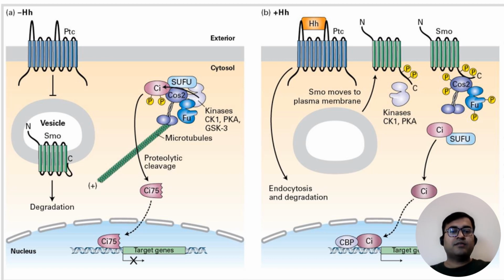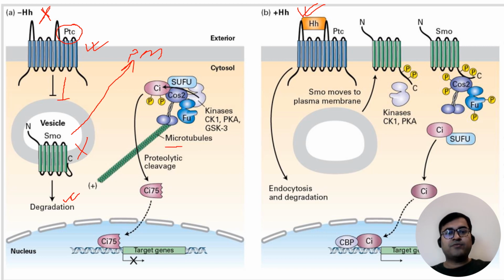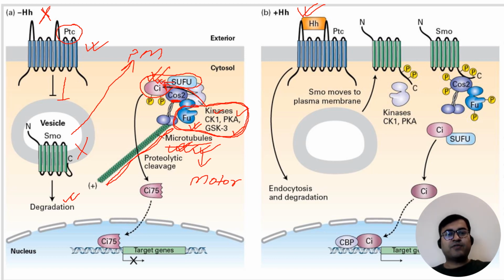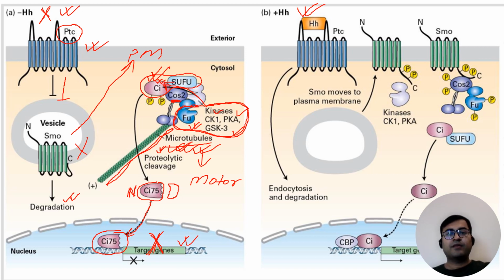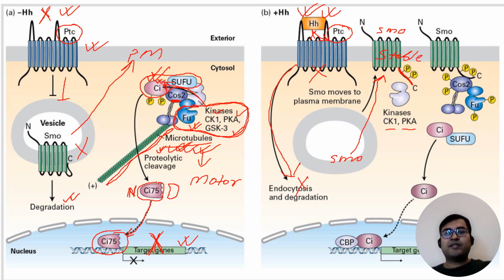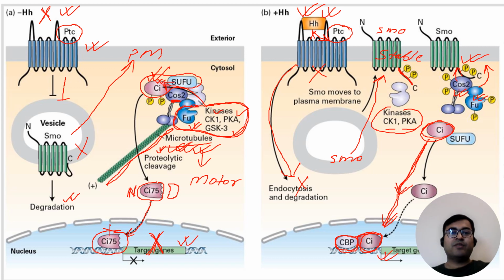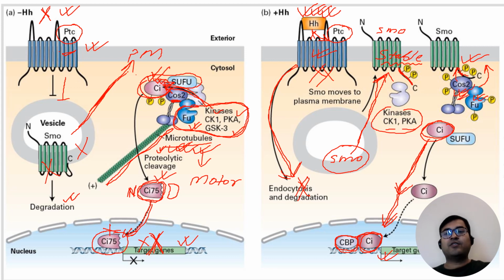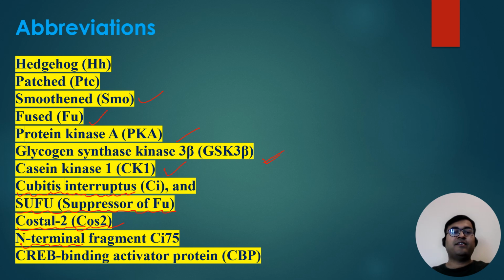Hedgehog Cell Signaling Pathway- Made Easy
Hedgehog Cell Signaling Pathway lecture for CSIR UGC NET JRF Life Sciences, ICMR JRF, ICAR AIEEA UG, ICAR AIEEA PG, ICAR AICE- JRF/SRF (Ph.D.), GATE Biotechnology (BT), GATE Life Sciences (XL), JAM Biotechnology, UPSC Zoology/Botany Optional, UPSC IFS Zoology/Botany, MSc Botany, MSc Zoology, MSc Life Sciences, MSc Biotechnology, MSc Molecular Biology, MSc Genetics, MSc Biochemistry, BSc Zoology, BSc Botany, BSc Life sciences, BSc Biotechnology, BTech Biotechnology, MTech Biotechnology, PhD Biotechnology, PhD Zoology, PhD Botany, PhD Life Sciences, NEET (UG), NEET (PG), and Early Career Researchers.